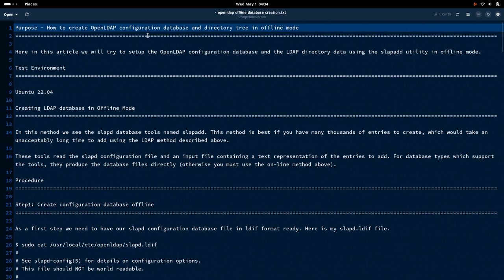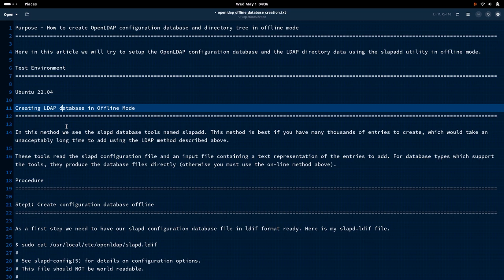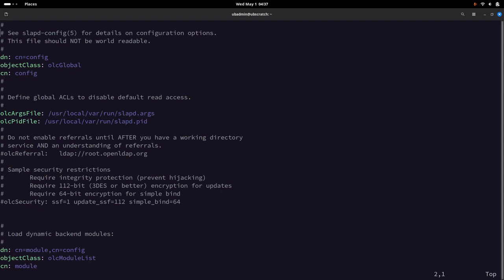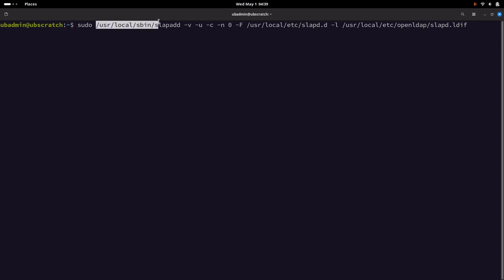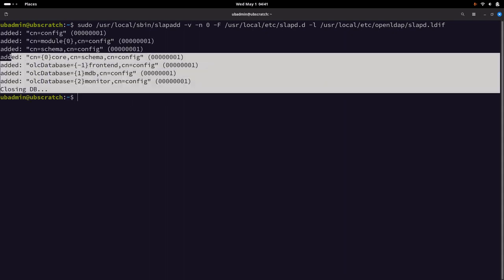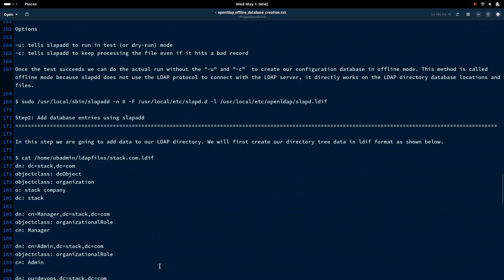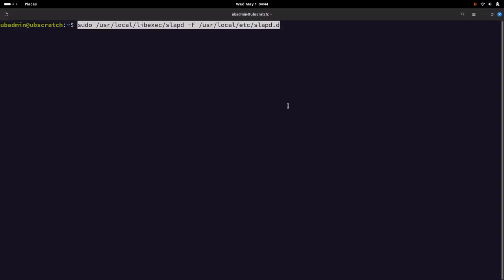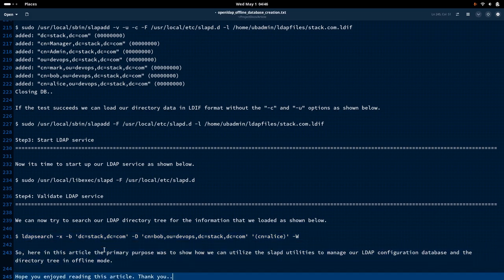How to create OpenLDAP configuration database and directory tree in offline mode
Here in this video we will try to setup the OpenLDAP configuration database and the LDAP directory data using the slapadd utility in offline mode.

02:55 Create configuration database offline
07:08 Add database entries using slapadd
09:37 Start LDAP service
10:12 Validate LDAP service